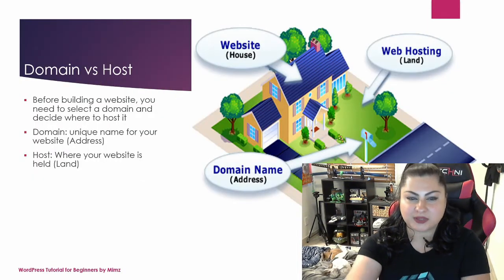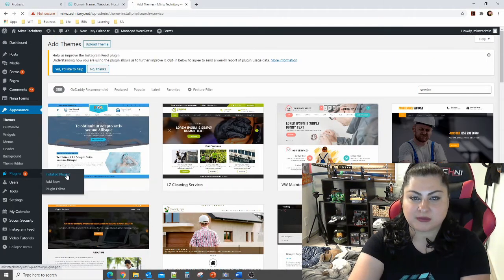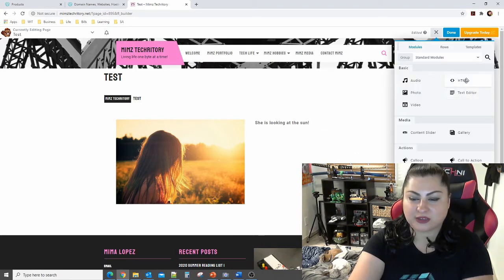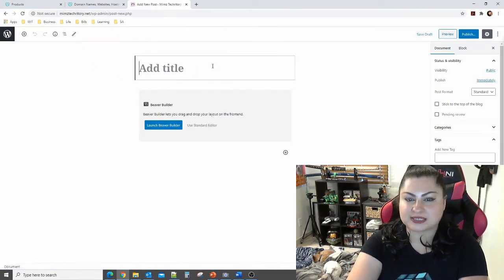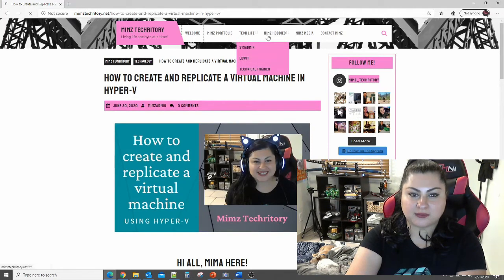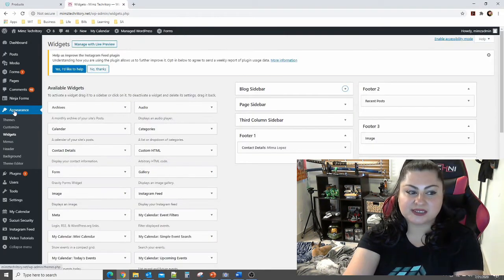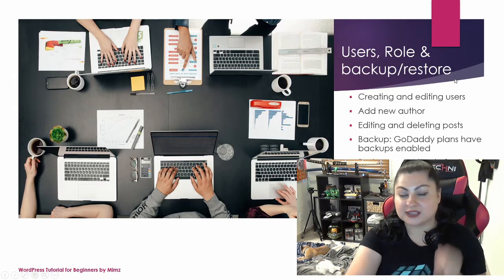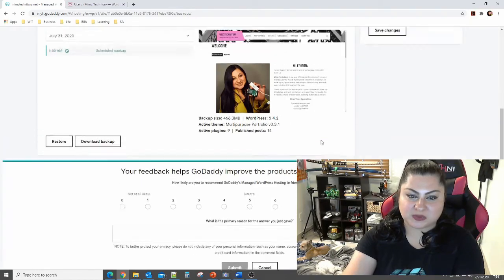WordPress Tutorial For Beginners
Hi guys, Mimz here! Today's video is a WordPress tutorial for beginners. I displayed a PowerPoint to help navigate and I demonstrated examples through my personal GoDaddy and WordPress portal.

If you are interested in setting up a website for the first time, if you want to familiarize yourself with the WordPress dashboard or if you want to quickly create a website without coding, this is for you!

Timeline:
0:00 - 0:28 - Intro
0:28 - 0:54 - PowerPoint Table of Contents
0:54 - 1:44 - Domain and Host
1:44 - 3:03 - Themes and Plugins
3:03 - 5:34 - Creating and Managing Pages
5:34 - 7:40 - Creating and Managing
7:40 - 11:11 -  Menus and Widgets, Customize
11:11 - 13:05 - Users, Groups and Backups
13:05 - 13:25 - Outro